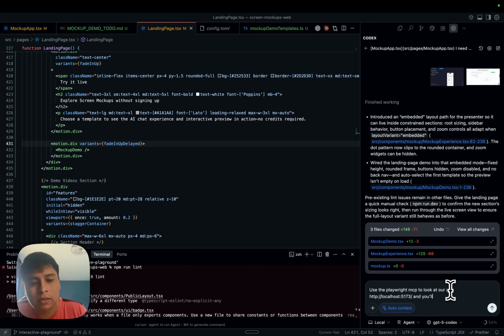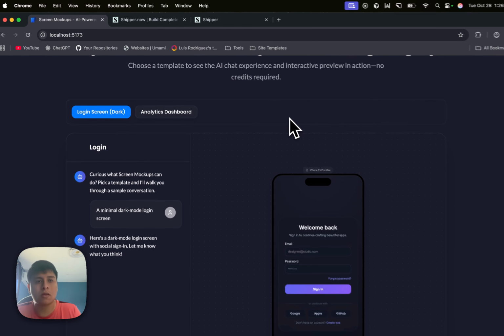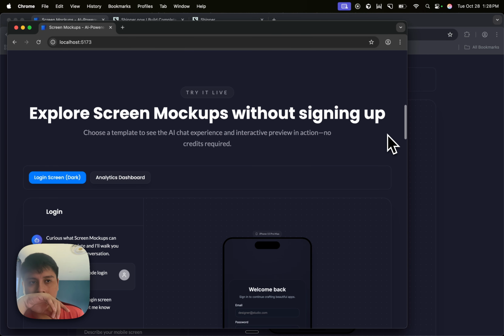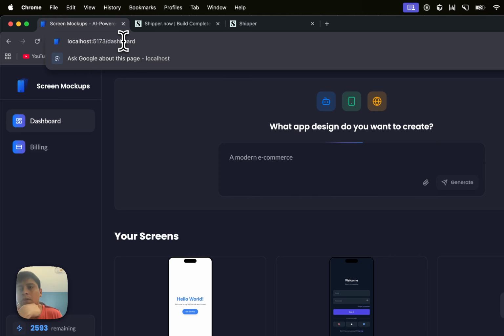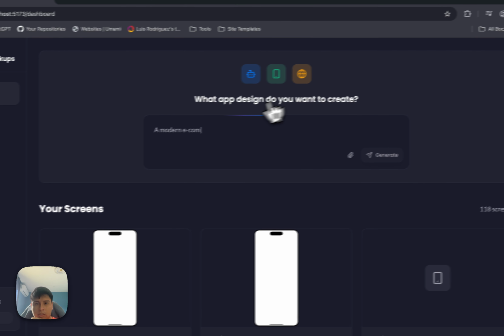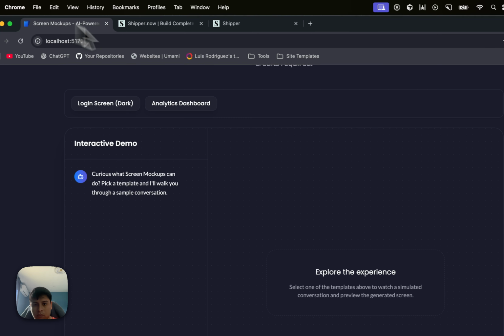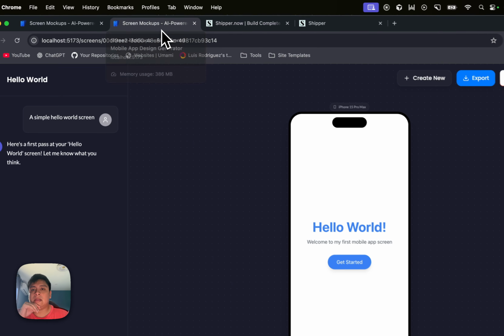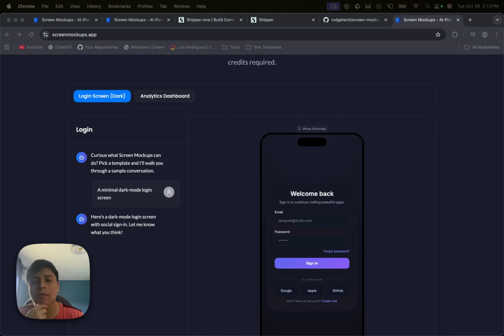Vibe Coding a New Update to Production | My $165 SaaS | Part 2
Join me in an unscripted, unedited vibe coding session where I add an interactive demo playground to my SaaS — which has so far generated a whopping $165.

Building with AI is super fun but far from perfect. By watching these videos, you’ll see firsthand the joy of vibe coding when everything works and the frustration when it breaks.